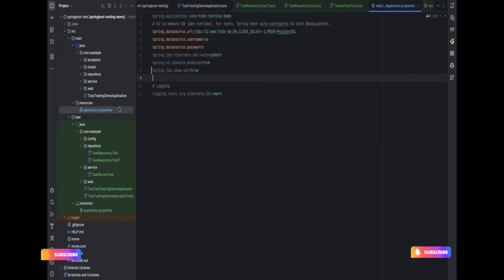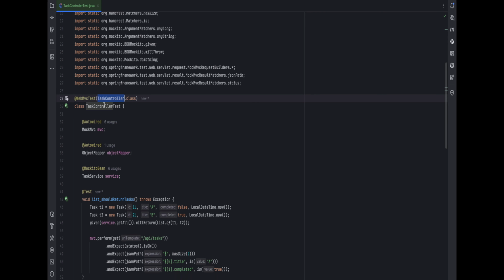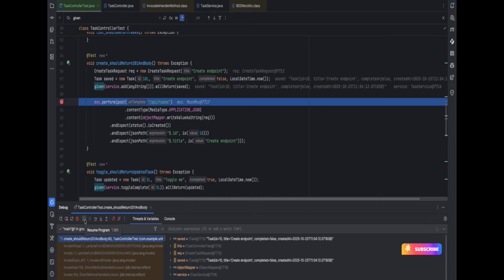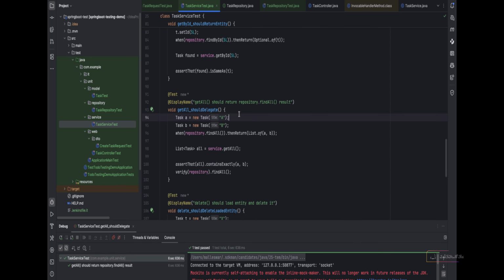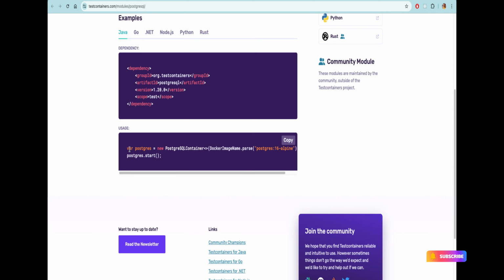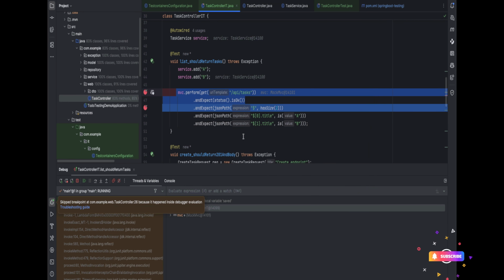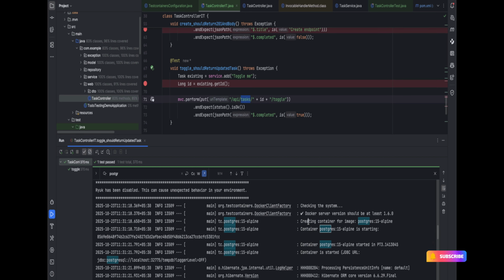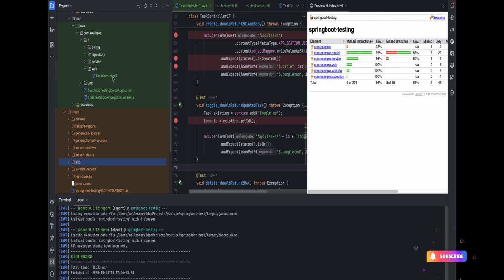Spring Boot Testing Guide: JUnit 5, Mockito, Testcontainers, CI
Build reliable Spring Boot apps with a complete testing workflow. Learn JUnit 5 unit tests with Mockito, MVC/JPA slice tests, and end-to-end integration tests using Testcontainers + PostgreSQL. Explore the REST API (/api/tasks), project structure, Maven Surefire/Failsafe, and enforce JaCoCo coverage. Get IntelliJ debugging tips, common Testcontainers fixes, and Jenkins pipelines (unit vs IT) for fast, CI-ready feedback.

Time lines :-